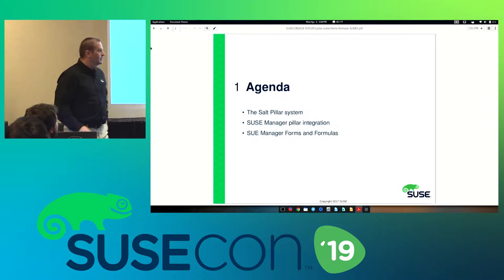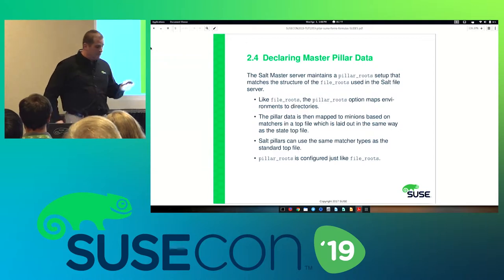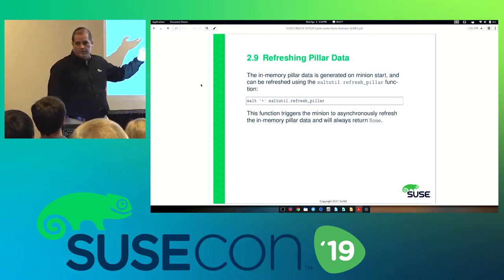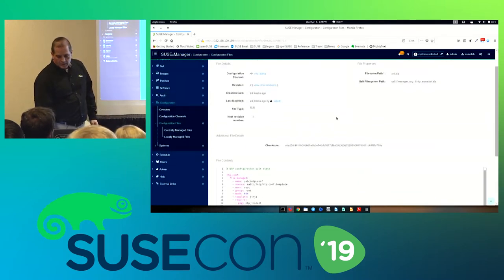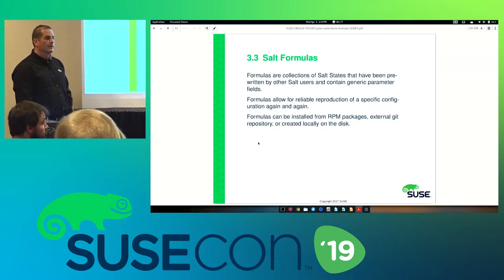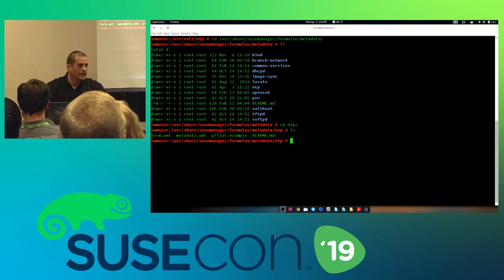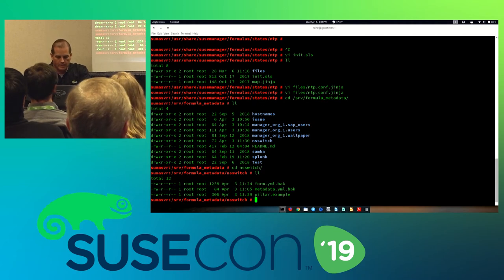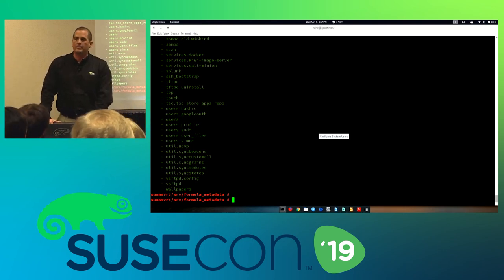TUT1053 Simplifying Pillar Management with Forms and Formulas in SUSE Manager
Abstract: This is a strategic and tactical session  showing configuration management using SUSE Manager. It is binds the features of SUSE Manager with the power of Salt.  This session will focus on management strategies for setting configuration items in Salt pillar data using SUSE Manager.   Configuration management can be one of the most challenging tasks for system administrators. The forms and formulas  feature in SUSE Manager can greatly simplify these tasks.  During this session you will see working examples of forms and formulas used to manage configuration items as centrally managed pillar data. Examples of simple and complex forms for setting configuration settings will show dynamic pillar management. The relationship between forms, pillar data, and formulas will be discussed. This session will also show strategies for implementing these features and best practices around configuration management with SUSE Manager.